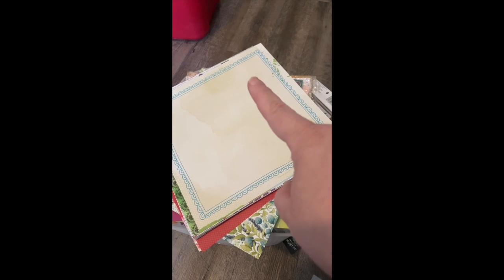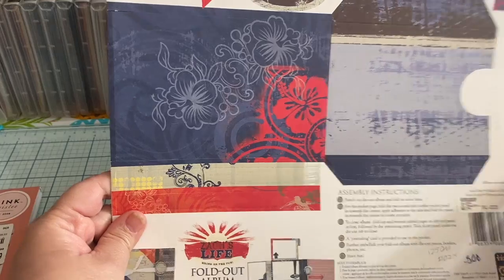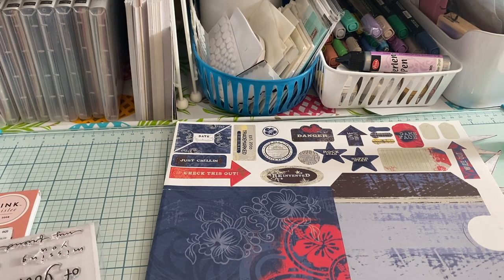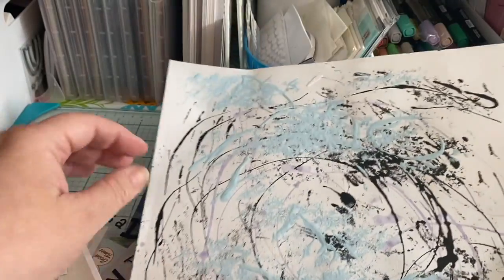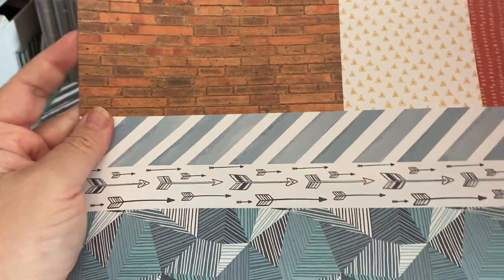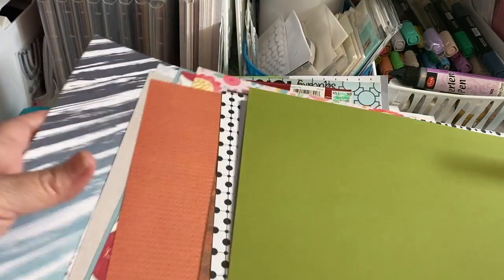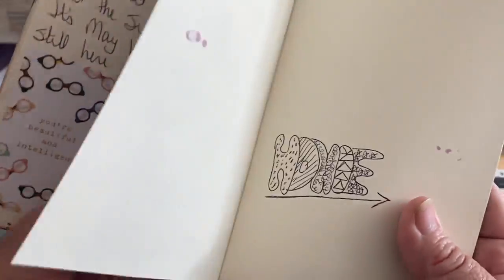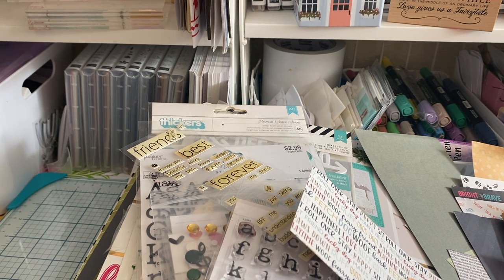Putting Together My "Rediscover Your Stash" Project Kit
This June (2021) Sara Scraps is holding a Rediscover Your Stash month. (You can find the group on Facebook and Sara Scraps) The goal is to not buy anything for the month of June. I thought if I put together some of the projects I want to do or need to finish, I would have a better chance of not buying anything. I really want to try to not buy anything for my craft room in the month of June. Mostly, because on June 23, I am having eye surgery again.

So far, its June 7th and I haven't bought anything